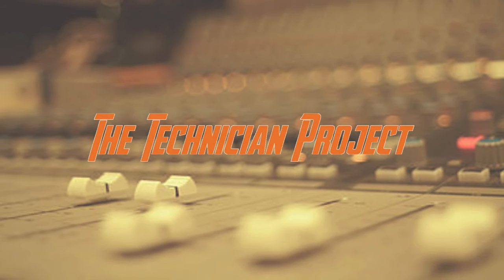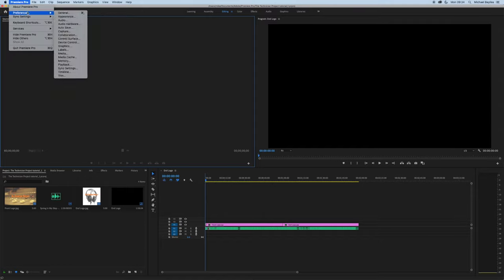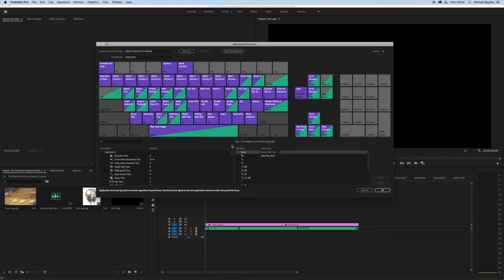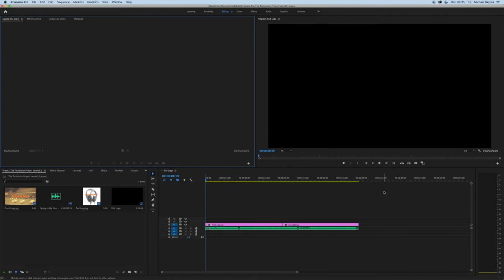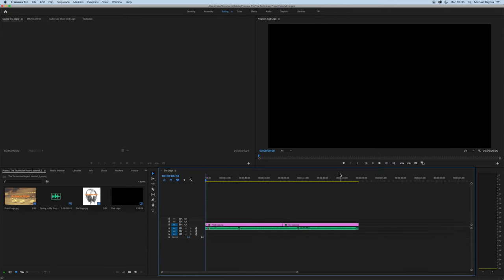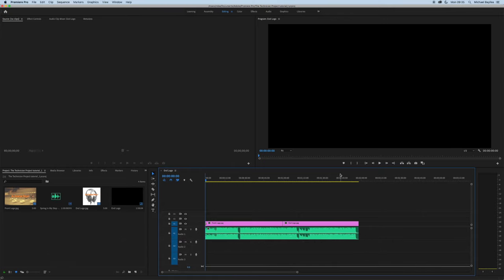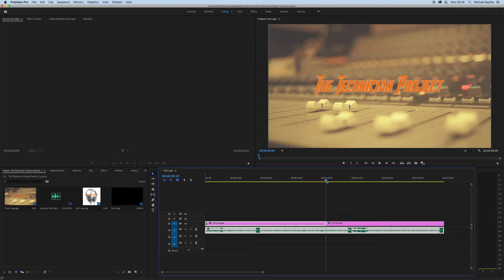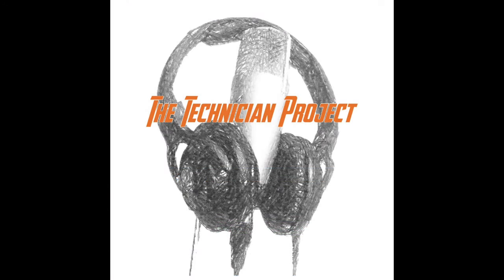Keyboard shortcut for Adobe Premiere Pro CC 2019 Part 1